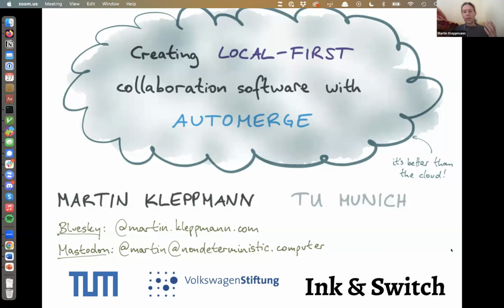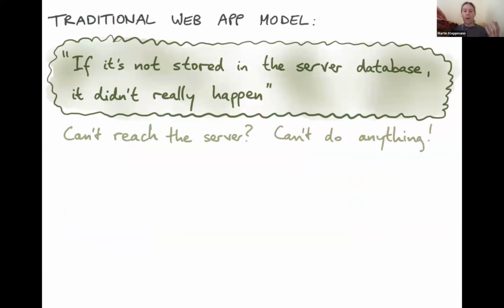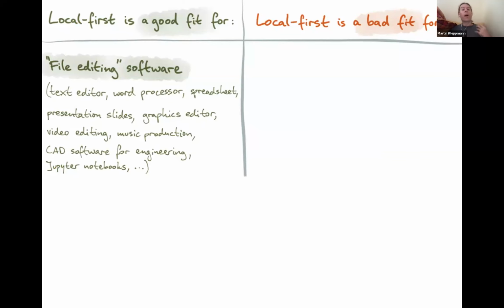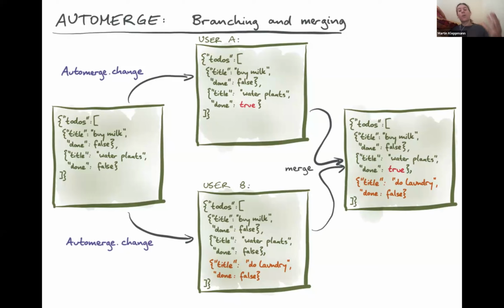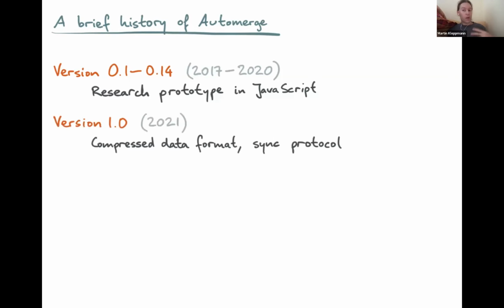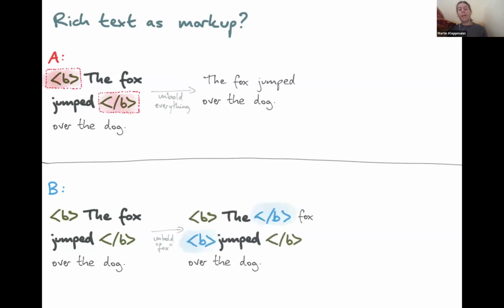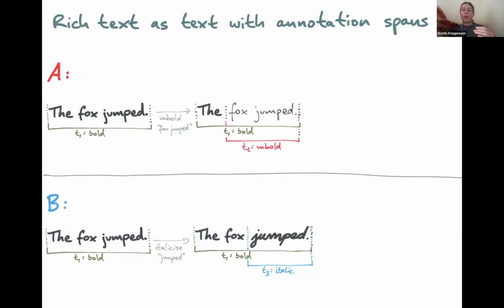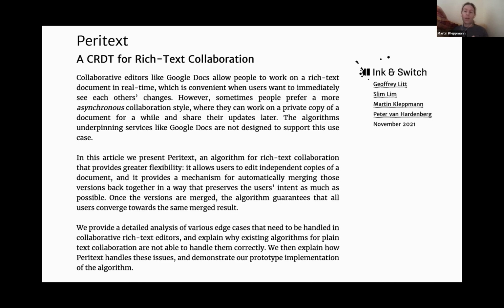Creating Local First Collaboration Software with Automerge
Title: Creating Local First Collaboration Software with Automerge
Date: September 27, 2023
Duration: 1 HR

ABSTRACT
Many of us use collaboration software such as Google Docs, Overleaf, Figma, or Trello every day. However, implementing real-time collaboration features in your own apps has long been technically challenging, and the resulting software is often fragile: it behaves poorly when the user’s internet connection is unstable, and service outages leave users locked out of their files.

Local-first software is an effort to make collaboration software less dependent on cloud services, and Automerge is an open-source library for realising local-first software. Automerge uses Conflict-free Replicated Data Types (CRDTs) to allow several users to concurrently update a file, and it automatically merges those updates into a consistent result. It provides data formats for efficiently storing this data and syncing it between users. It seamlessly supports both offline work and live real-time collaboration while users are online.

This talk will introduce our recent research on CRDTs, and provide an update on the latest developments in Automerge.

SPEAKER
Martin Kleppmann, Research Fellow, Technical University of Munich, Germany
Martin Kleppmann is a research fellow at the Technical University of Munich, Germany. He was previously a research fellow at the University of Cambridge, and author of the bestselling O'Reilly book “Designing Data-Intensive Applications.” He works on distributed systems and security, in particular CRDTs and end-to-end encryption. In a past life, he was a software engineer and entrepreneur, co-founding and selling two startups, and working on large-scale data infrastructure at LinkedIn.

MODERATOR
Peter van Hardenberg
Research Director, Ink & Switch
Peter van Hardenberg is the Research Director at Ink & Switch, an independent research lab studying tools for thought. He lives on Vancouver Island in Canada, and has worked in software development for twenty years with an industry background ranging from game development to cloud platforms.